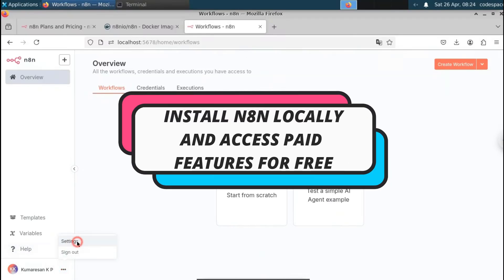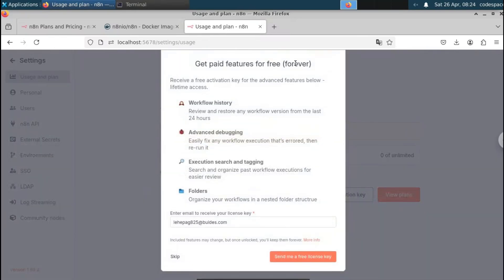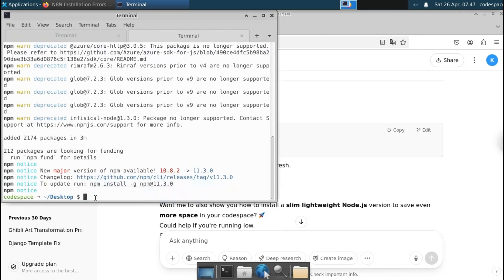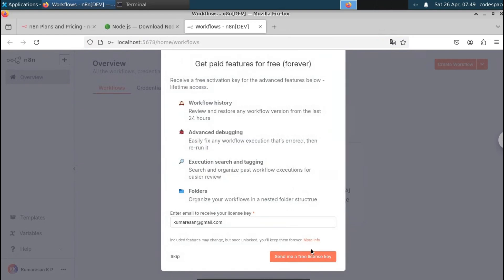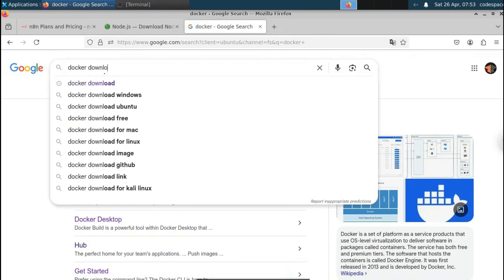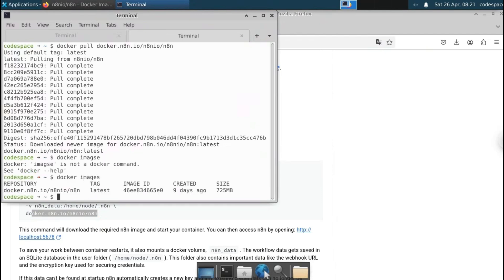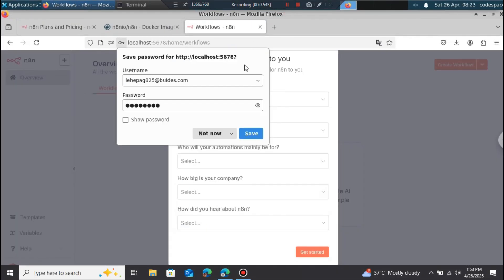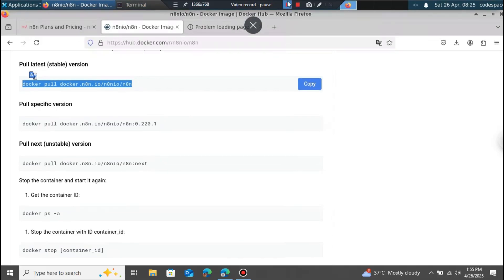Install n8n on Your PC for FREE and Access Paid Features for FREE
🚀 How to Install n8n on Your PC for FREE | Unlock Paid Features | Full Tutorial 🚀

In this video, I’ll show you how to install n8n on your computer for free and access premium features without paying! 🔥 Whether you're new to automation or an expert, this guide will help you self-host n8n easily and use paid features like workflows, triggers, and nodes with no limits! ✅

🔧 What you'll learn in this video:
🖥️ How to install n8n on Windows/Linux/Mac
🔓 How to unlock n8n paid features for FREE
🌐 How to self-host n8n without coding
⚡ Tips for setting up n8n local server smoothly
🛠️ How to fix common installation errors

💬 Why use n8n? n8n is a powerful open-source automation tool that connects apps and services — like Zapier, but FREE and more customizable! 🚀

🎯 Search terms covered in this video

🚀 n8n installation tutorial

🔥 how to install n8n on pc

💻 n8n free installation guide

🖥️ install n8n on Windows

🛠️ n8n self host tutorial

🆓 n8n free setup

🧠 unlock paid features in n8n

🌐 n8n self hosted automation

🛡️ how to access n8n paid features for free

⚡ free n8n hosting

📚 complete n8n tutorial

🧩 n8n vs Zapier free alternative

🎯 install n8n locally

🛠️ n8n desktop installation

🖥️ n8n automation setup

🚀 n8n server installation guide

📈 how to use n8n for free

🌟 n8n open source tutorial

🔓 unlock premium features in n8n

🔥 best free automation tool n8n

💾 install n8n on your laptop

🛠️ n8n workflow setup

🌐 n8n setup localhost

🎥 step-by-step n8n tutorial

🛠️ automate tasks with n8n free

🖥️ n8n installation step by step

🛡️ secure n8n installation

💬 n8n free hosting no payment

📚 beginner guide to n8n

🎯 n8n tutorial for beginners

⚙️ n8n integration setup

🔥 how to host n8n for free

🚀 automate anything with n8n

🌟 self hosted n8n setup

🔧 install n8n free on Windows 10

💻 free alternative to Zapier n8n

🧠 setup n8n automation free

🛠️ n8n open source workflow automation

🌐 n8n free features unlocked

🚀 install and run n8n locally

🔥 free automation app n8n

🖥️ n8n local installation guide

🛡️ n8n privacy self-host setup

📚 n8n Windows installation full tutorial

🔥 how to unlock n8n premium features

🚀 fastest way to install n8n

💬 free setup of n8n server

🌟 n8n free forever setup

🛠️ n8n open source automation for free

🎯 n8n full course for beginners